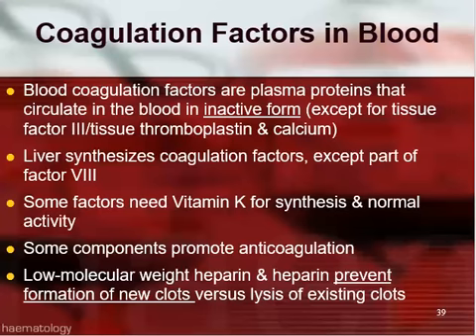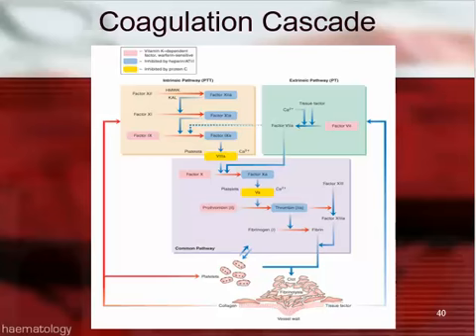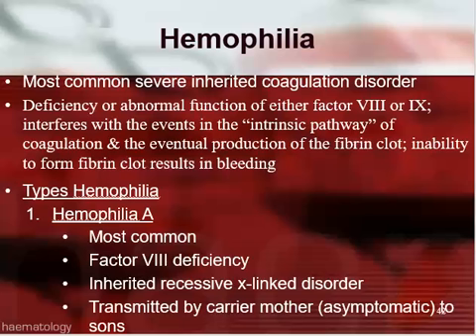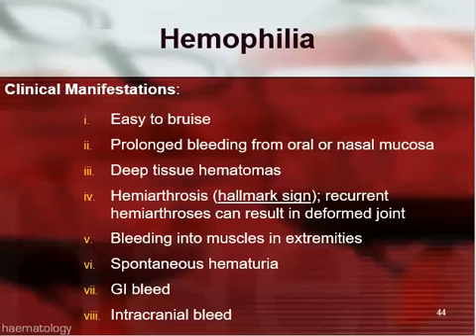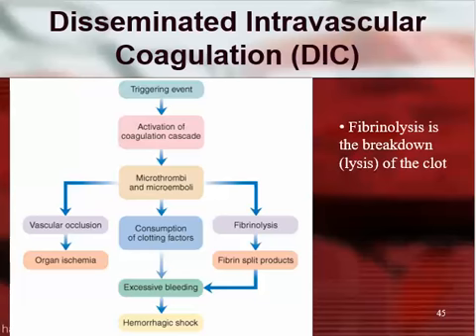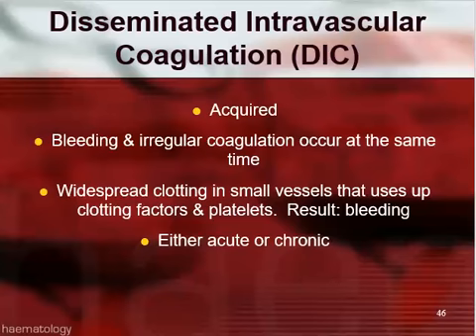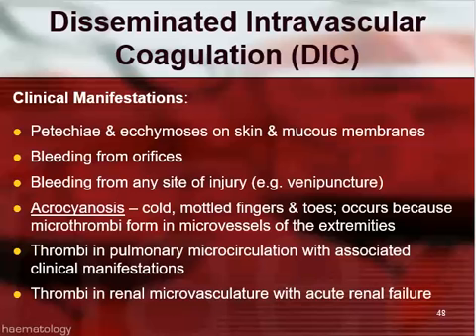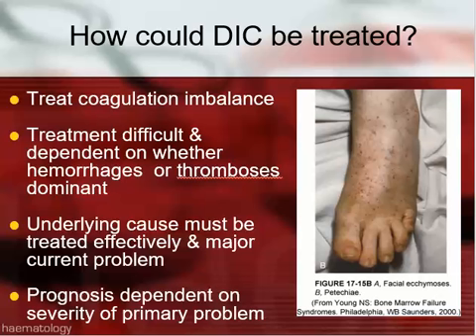Coagulation Disorders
Coagulation Disorders, hemophilia, DIC